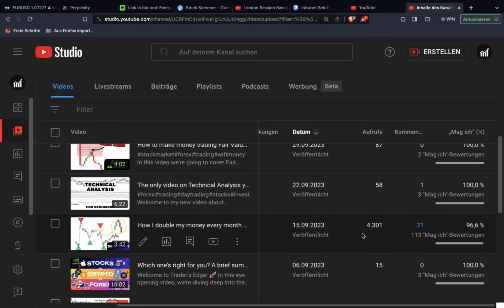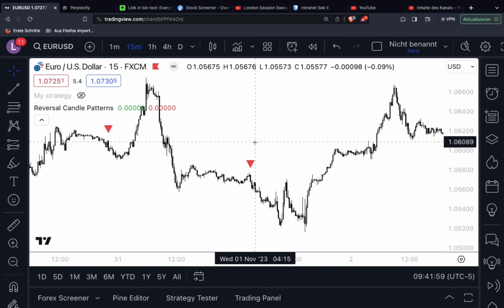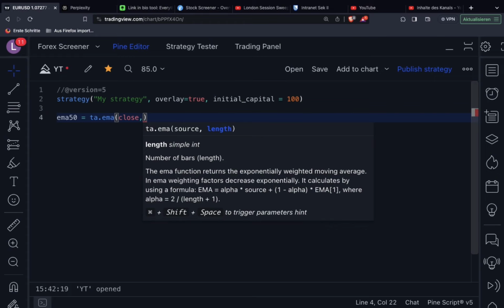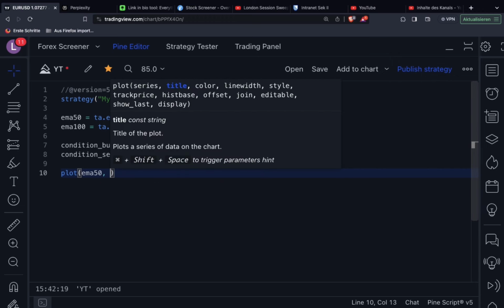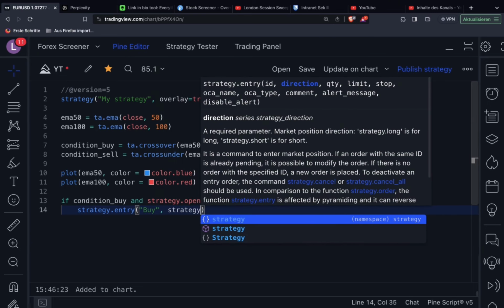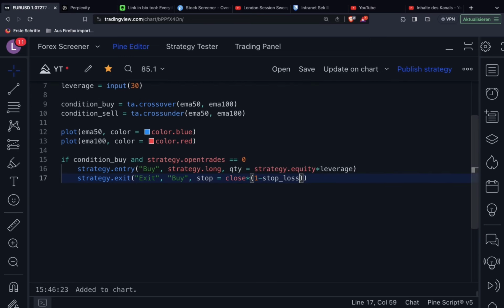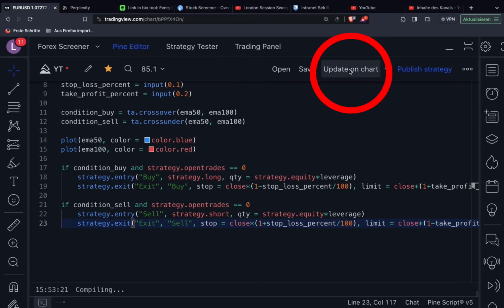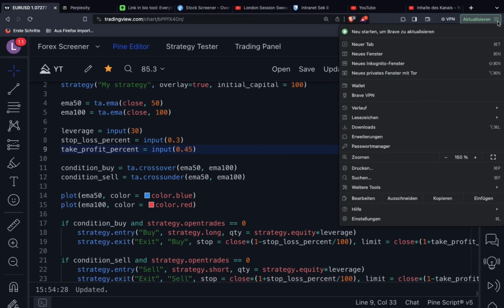Make the algorithm backtest your strategy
I don't retest my strategies. So how do I do it then? Well, it's actually the most underrated and easiest thing in the Trading world. I script and code my own strategies into pine script on Tradingview and it does the backtesting automatically for me. Thus I save time and learn two skills at the same time.

0:00 Intro
0:24 Open Pine Editor
1:20 Coding the Strategy
4:48 Results
5:35 Outro